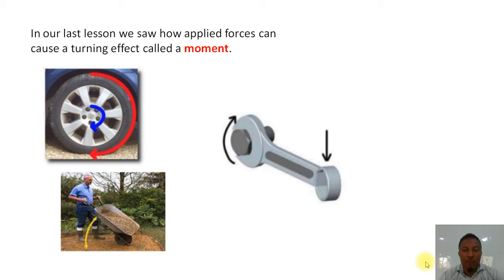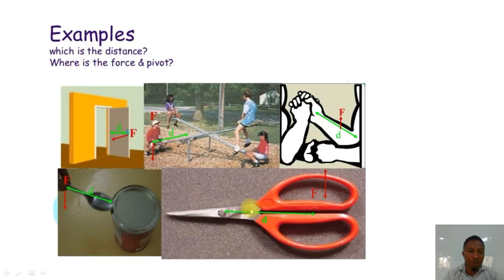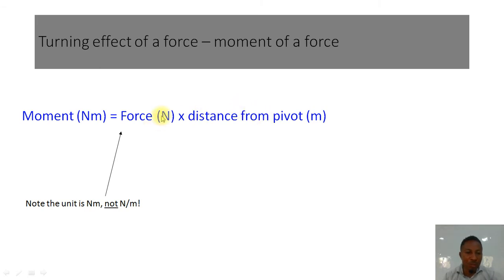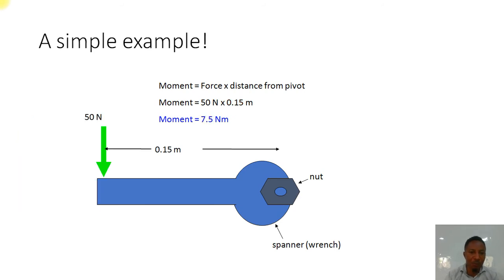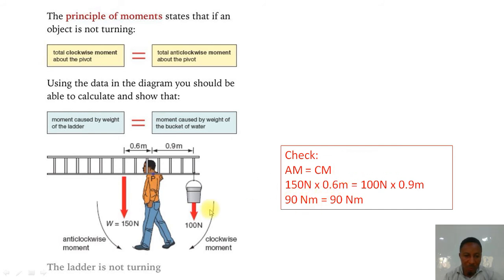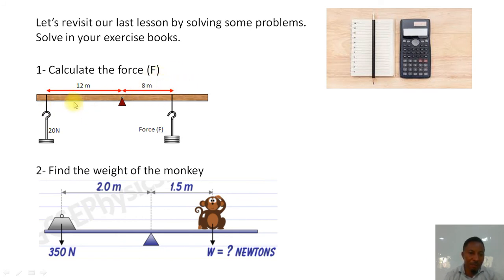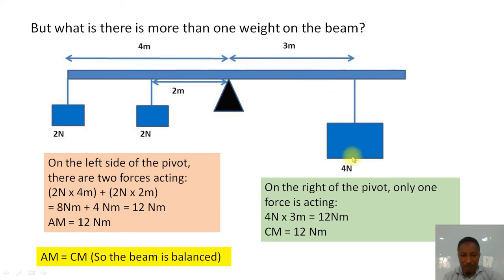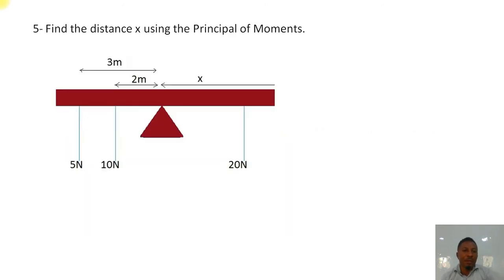Moment of Force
Ks3 Explanation of Moment of force for Checkpoint students